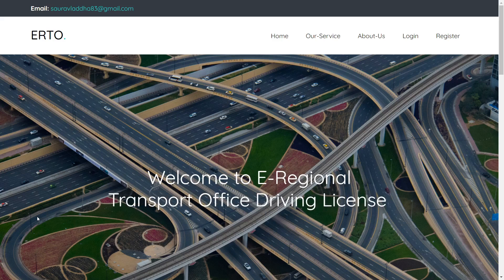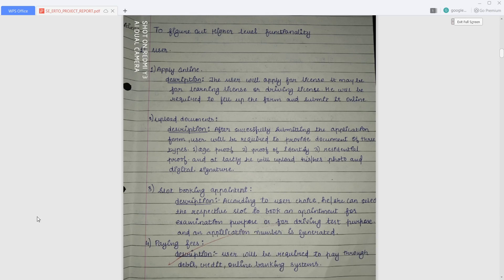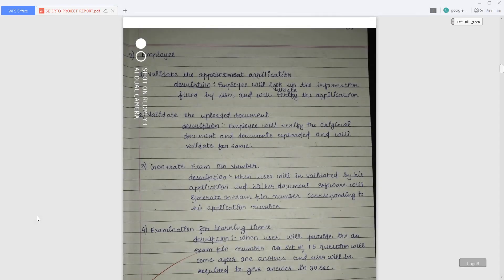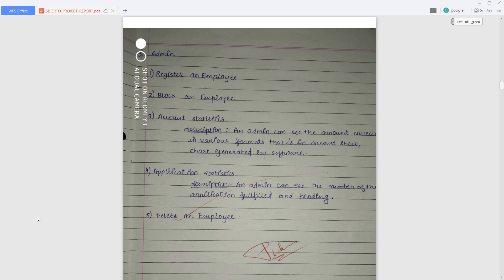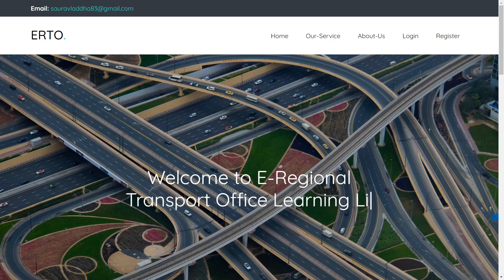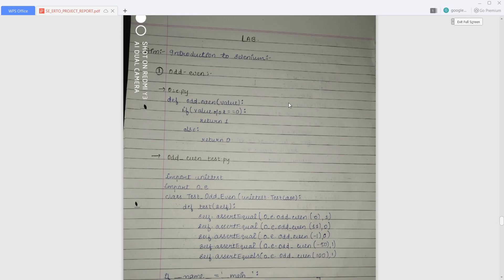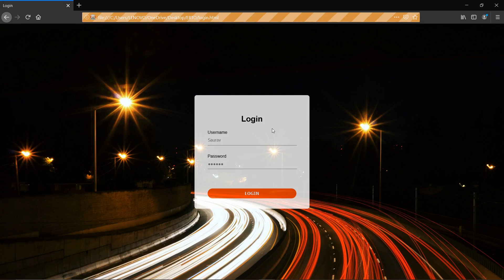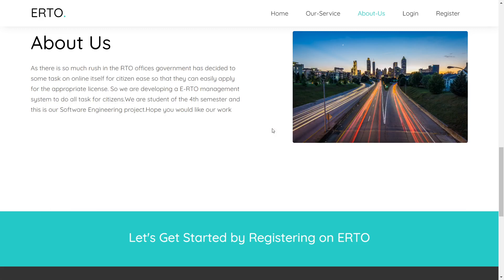Software_Engineering | ERTO-Management System | Project Explanation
1:Requirement of System
2:Types of User
3:Modules brief introduction
4:Dfd Flow Diagram
5:Selenium Testing Examples
6:Images of the System